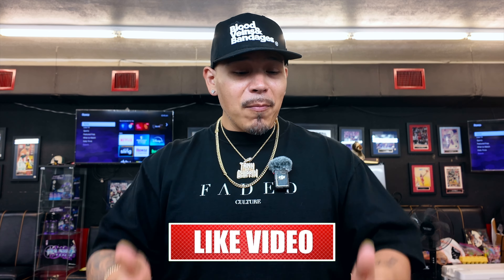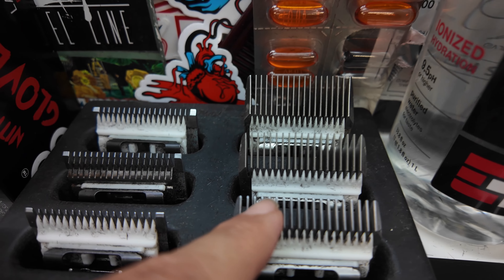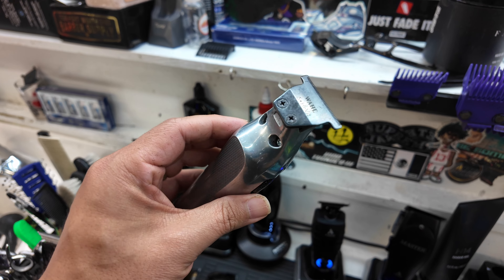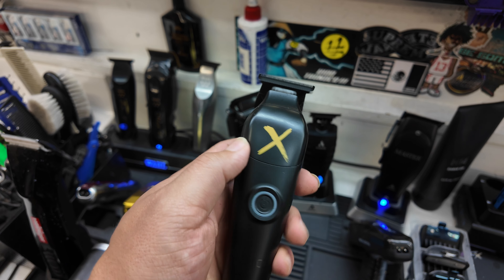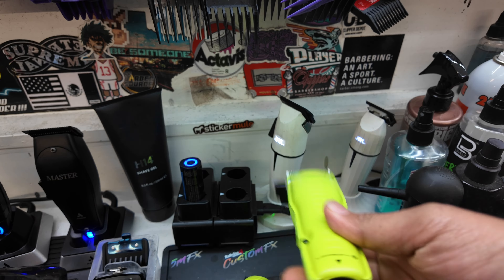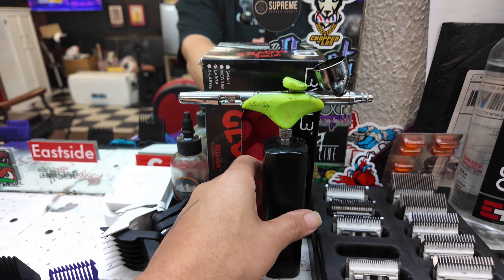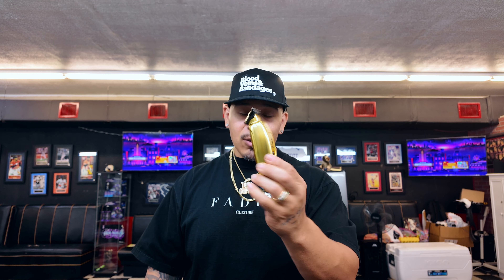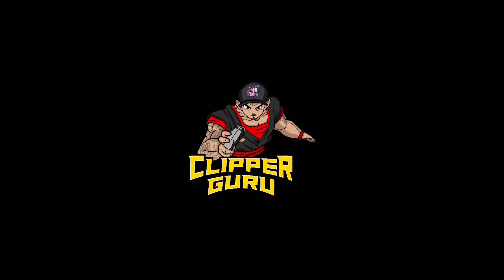What's On My Barber Station RIGHT NOW!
In this video I show ya'll what i have on my station right now! November of 2024